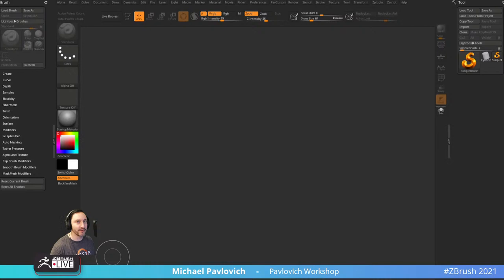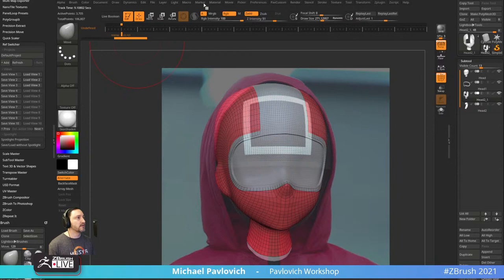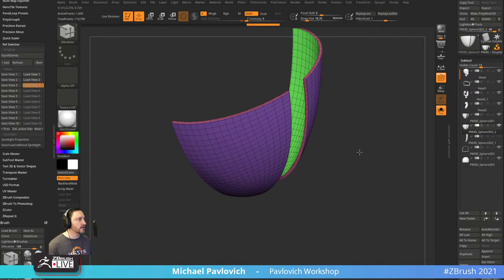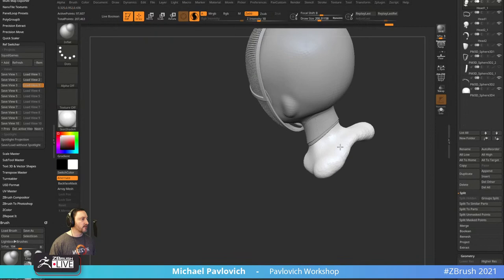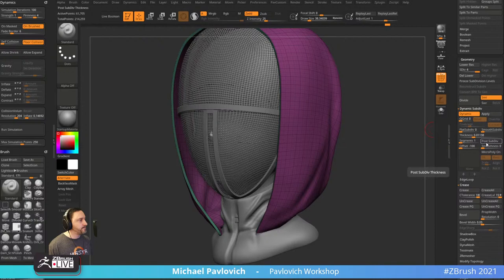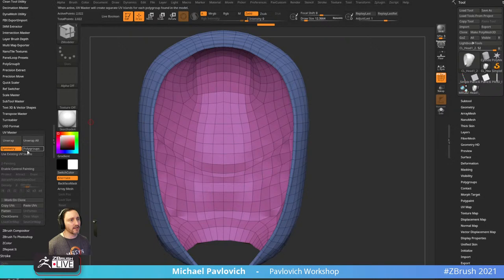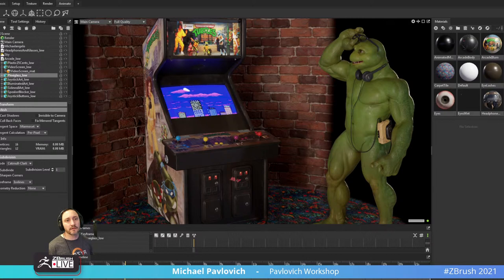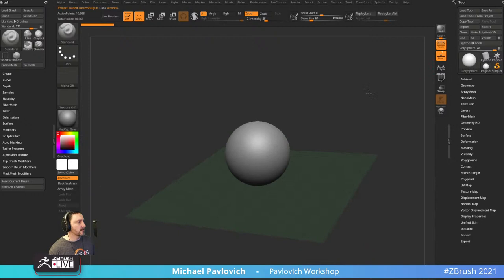Pavlovich Workshop: Squid Game - Michael Pavlovich - ZBrush 2021.7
Get ZBrush!  More Details on the Current Version of ZBrush
Pavlovich Workshop: Squid Game Soldiers - Michael Pavlovich - ZBrush 2021.7

More Pro Artists, VODs, & More! ZBrushLIVE.com

ZBrush 2021.7.1 Now Available!

0:00 - Intro
4:40 - Loading Demo Anime Head
6:17 - Ski Mask Geo
17:22 - Ski Mask Piping
22:40 - Matching Reference
24:33 - Reference Switcher Plugin
28:08 - Mask Blockout
31:49 - Splitting up Mask Geo
36:05 - Micropoly holes
40:00 - Plastic Mask Piping
52:26 - Move Multiple
1:05:00 - Blocking out Chest and Hood
1:12:30 - ZRemesh Hood
1:17:00 - Pinch Elasticity Cloth Brush
1:25:45 - Hood Thickness and Reconstruct Subdiv
1:27:50 - Hood Seams
1:30:40 - Zipper Cover
1:31:57 - Zipper Brush
1:37:30 - Pucker Alpha Creation
1:44:10 - Pucker Brush
1:45:20 - UV Master Hood
1:46:55 - Morph UV
1:49:23 - Surface Noise Cloth Weave
1:54:30 - Panel Loops Holes Thickness
1:57:46 - Merge Visible
2:04:03 - TNMT Marmoset View
2:06:43 - Keyshot Setup
2:10:21 - Photoshop Shapes Creation
2:15:54 - Keyshot Planar Shapes Label

Michael Pavlovich, educational, tips and tricks, squid game, korea,